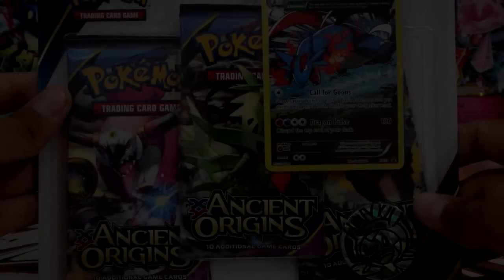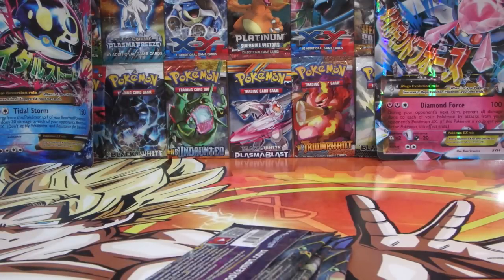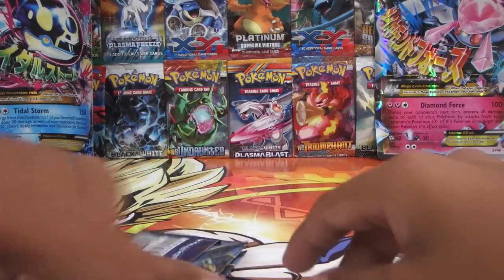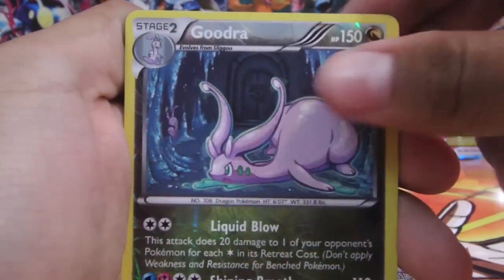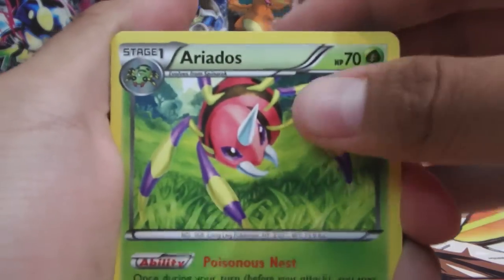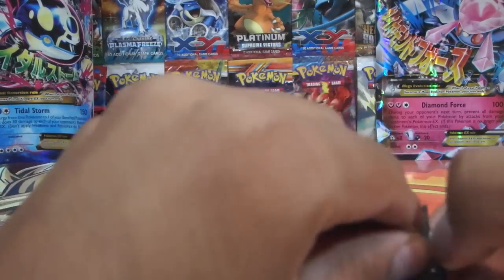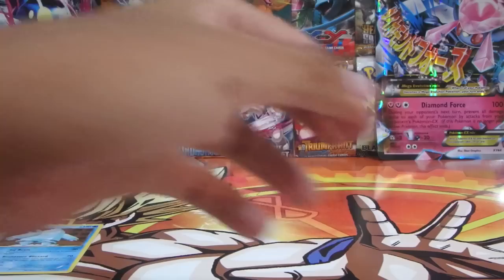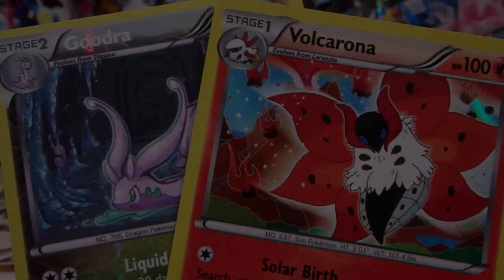PACK BATTLE W/ JORDANJAPAN ANCIENT ORIGINS!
Hey NoobNation! You guys are awesome and I always appreciate all your support on my videos! Cheers!